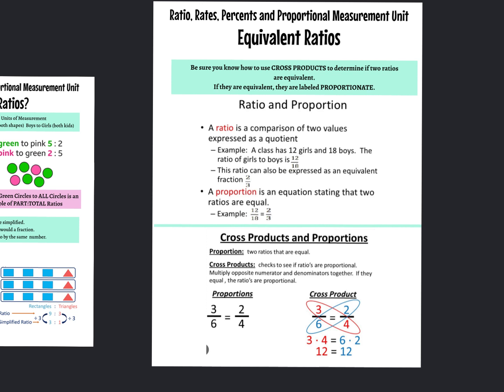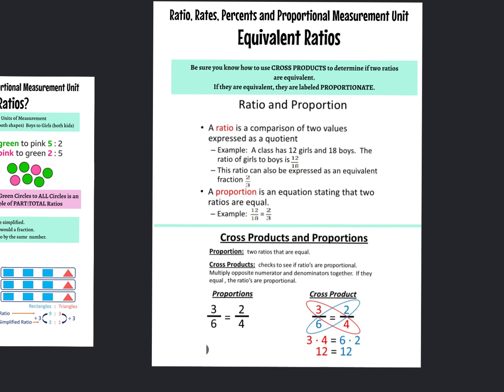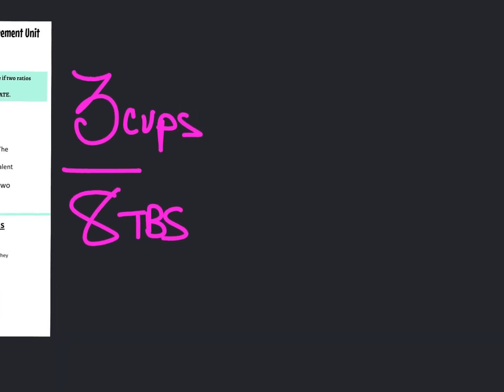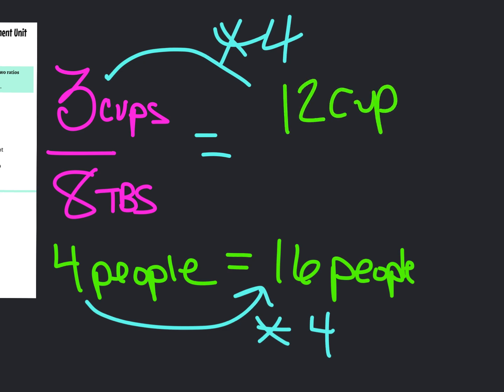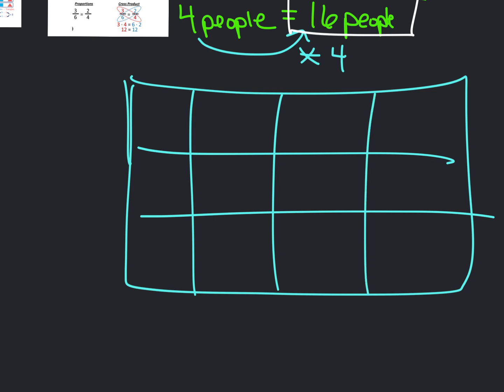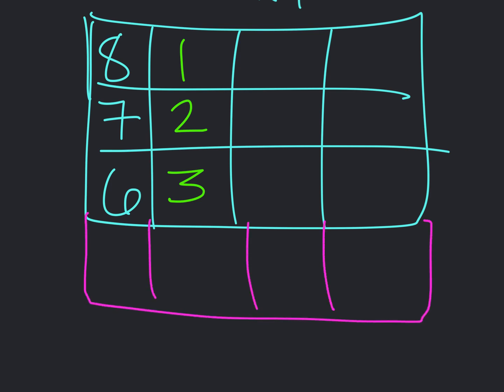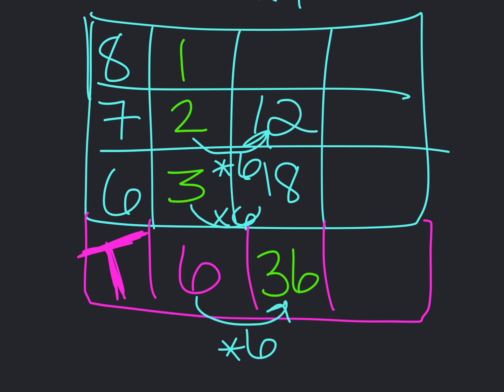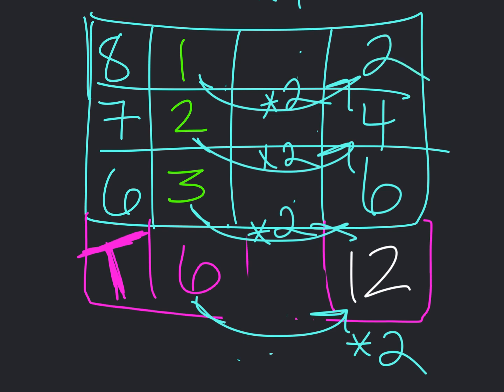LESSON: Equivalent Ratios